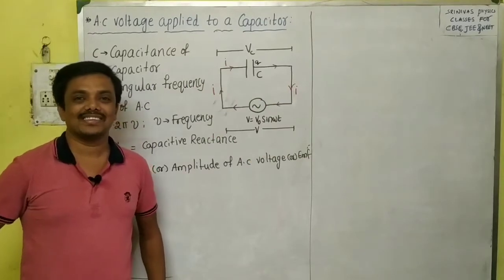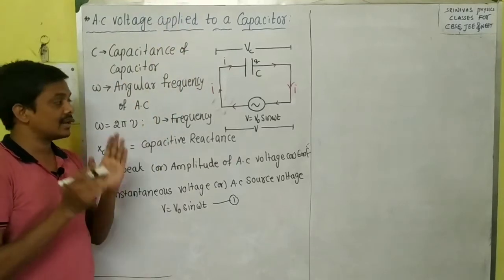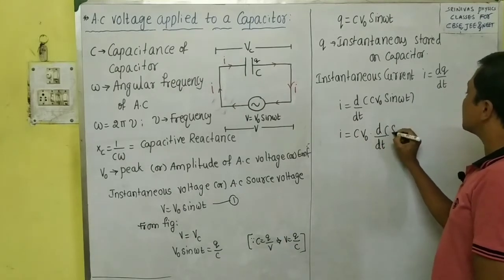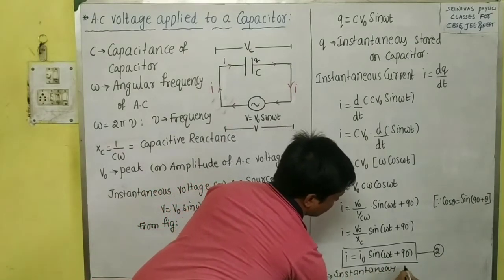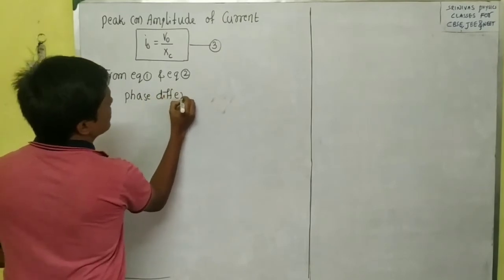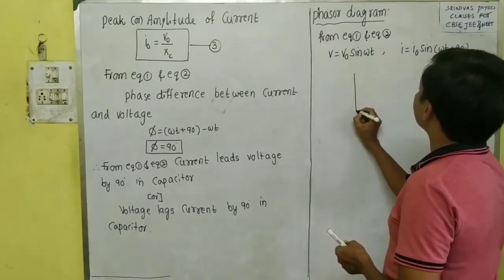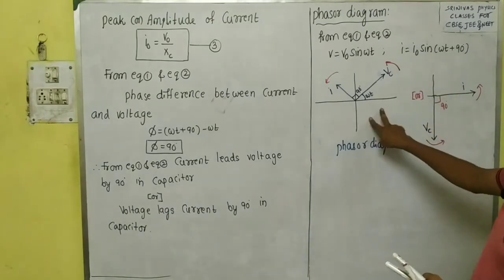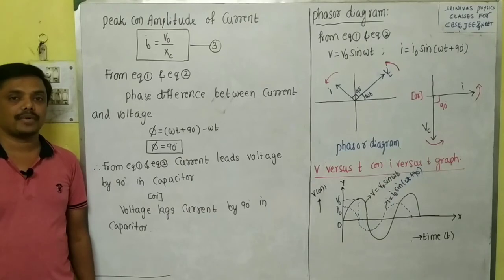Alternating current class 12// AC voltage applied to a capacitor part 7.3 by srinivas